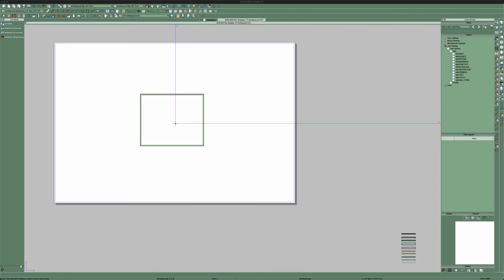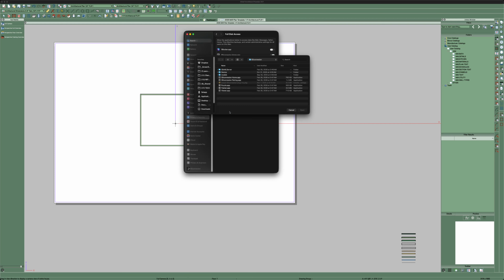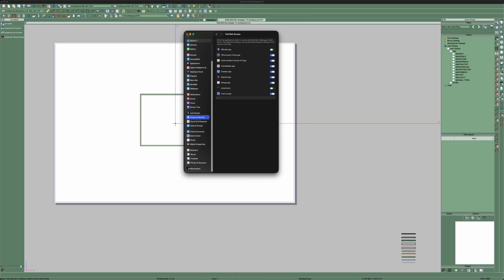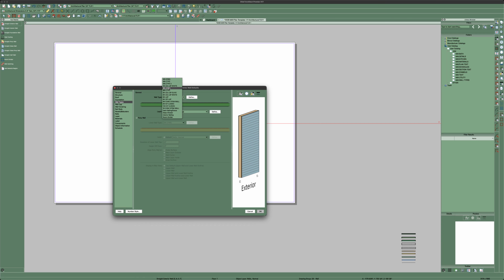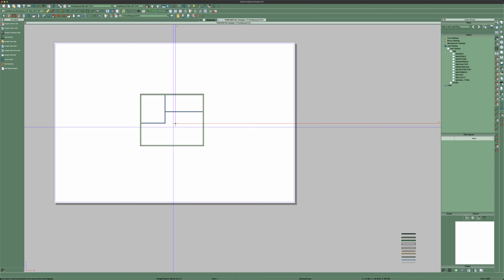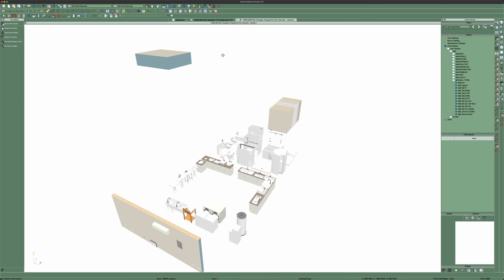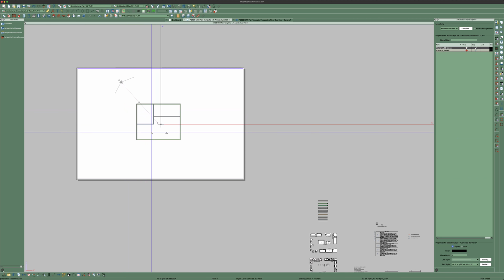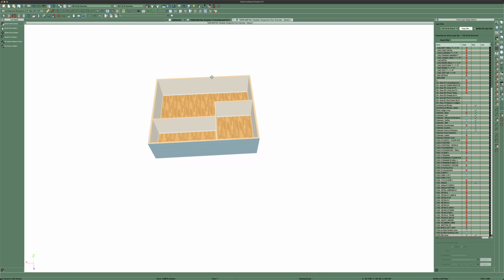Configuring 3D Connection Mouse for Chief Architect on a mac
It's getting to the point where people who use Mac computers can start to use the 3-D connection mouse in 3-D.